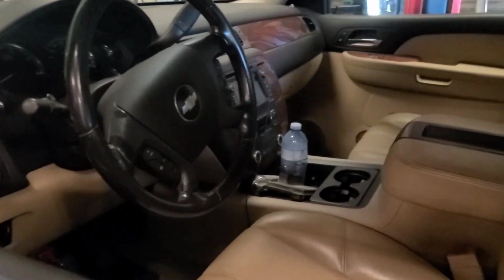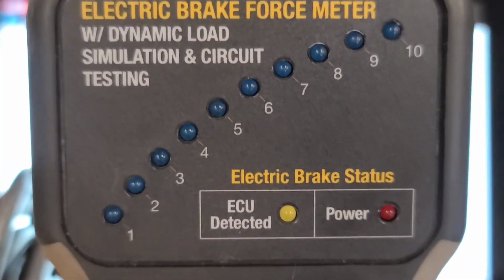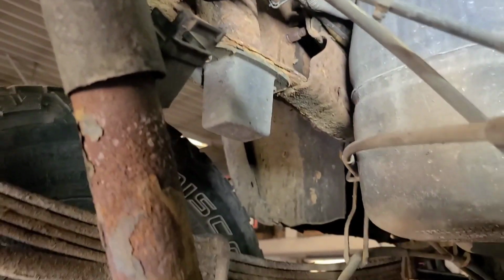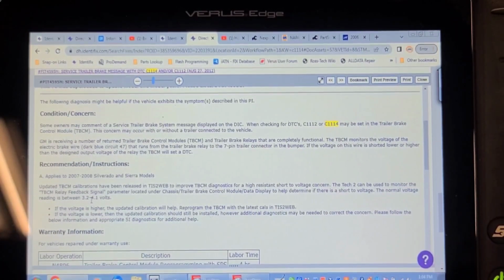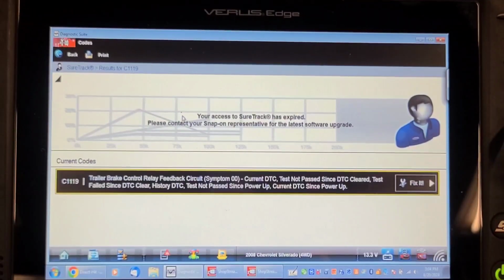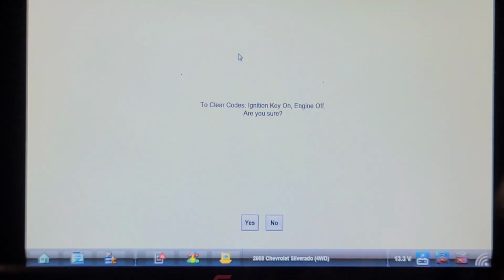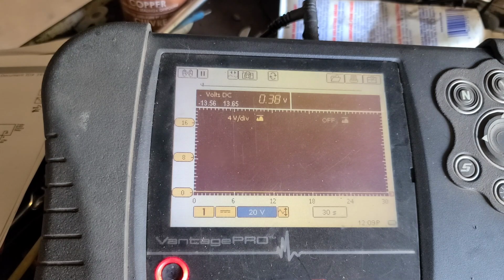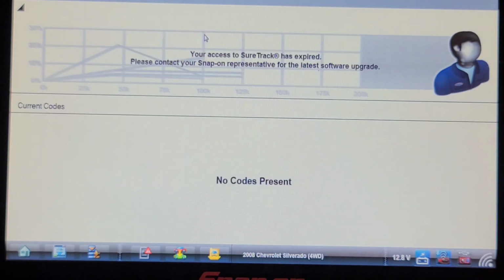2008 GM 2500 4x4 Service Trailer Brake System, C1112, C1114, C1119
This GM 2500HD was just purchased used and there was a message to Service Trailer Brake System.  problem turned out to be two crossed wires in the trailer brake relay plug. three different controllers set three different codes. Skip to 45:20 where I noted the mixed up wires.